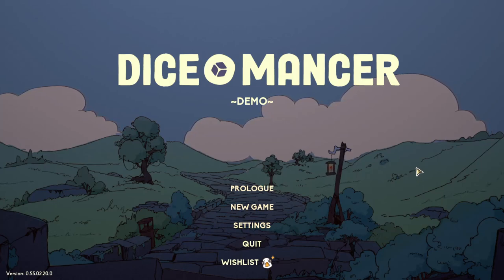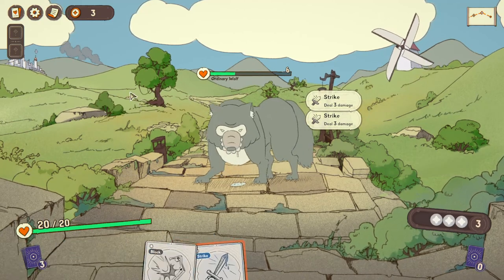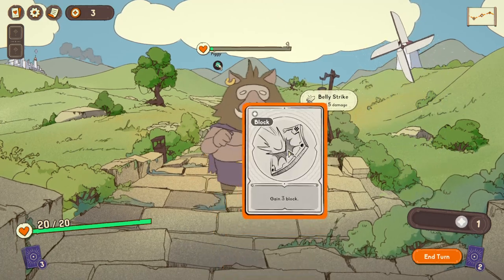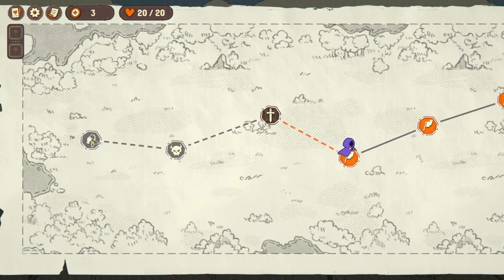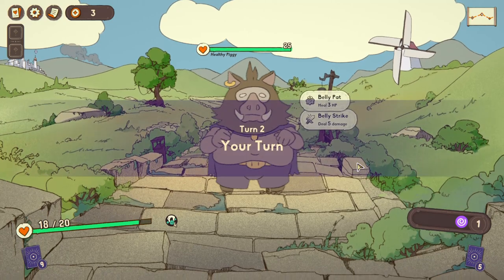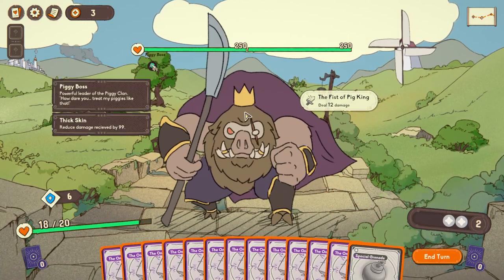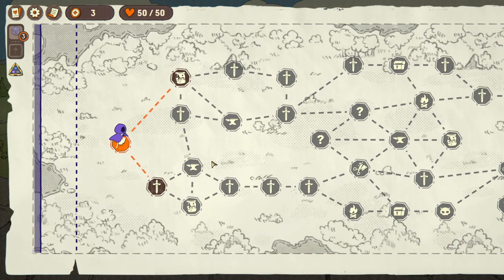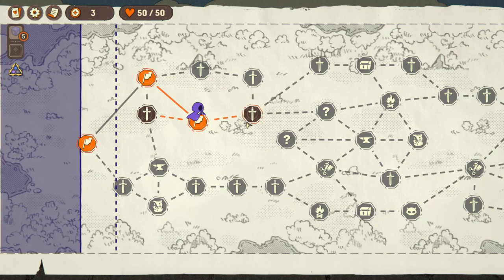Reroll ANY number on the screen...?! (Diceomancer)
Let's look at the DICEOMANCER  - an upcoming game that lets you roll a dice... to reroll ANY NUMBER ON THE SCREEN. Mindblowing!